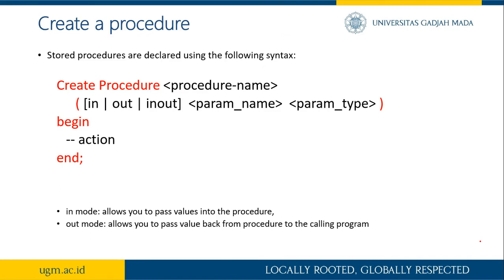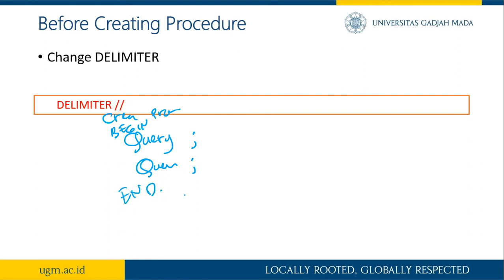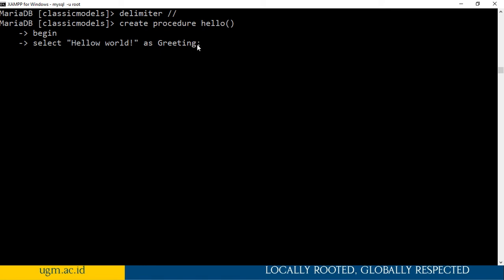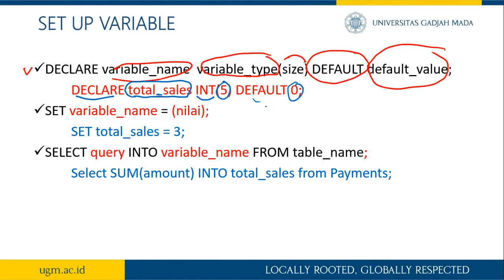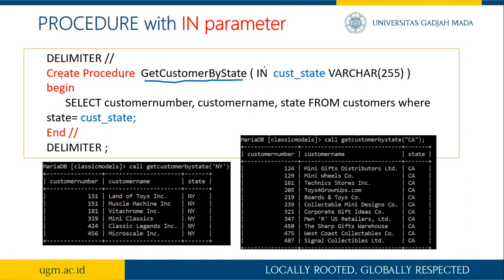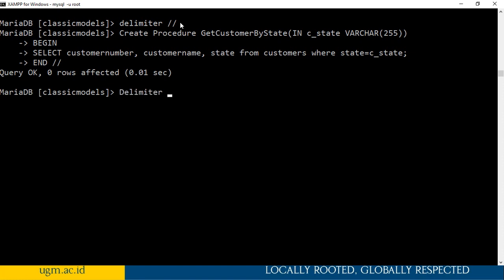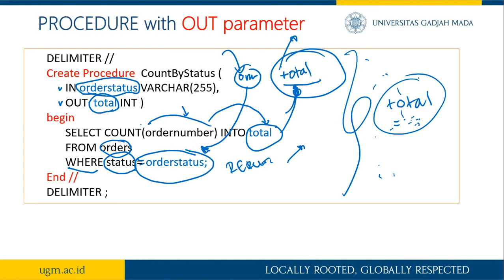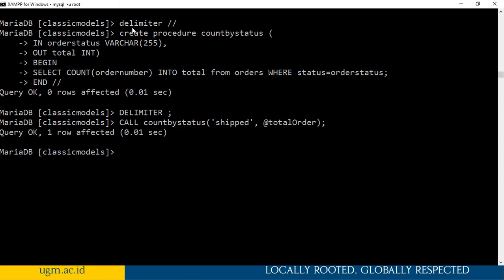How to Create a Stored procedure in mySQL [ English ]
Sometime we need to reuse some queries but for different object. Procedure can be use to pack the queries so it will be reusable as well s easier to mainta.